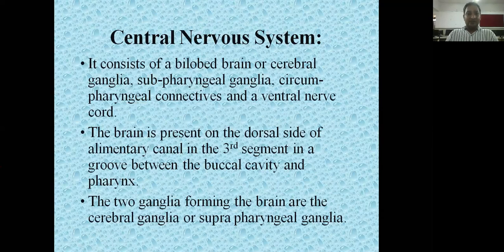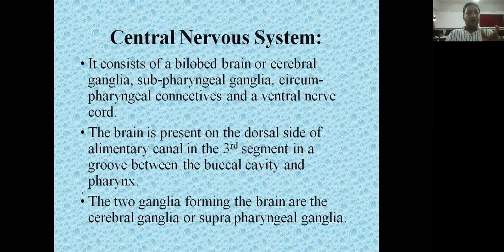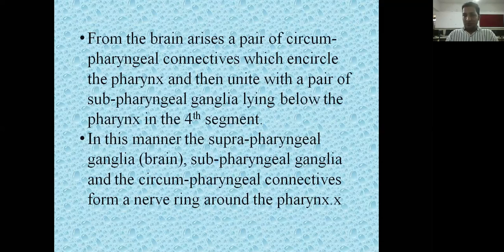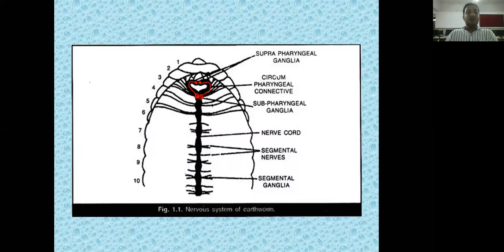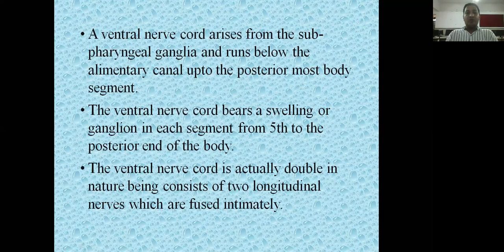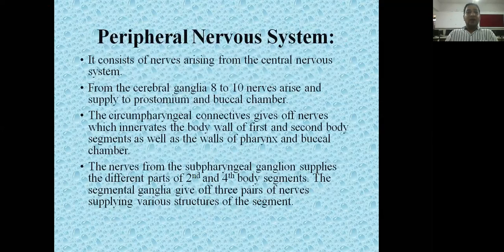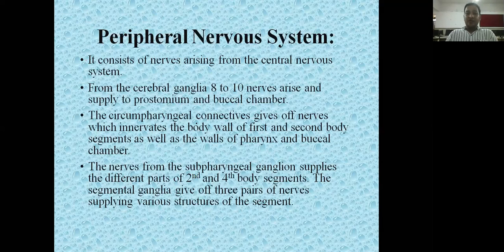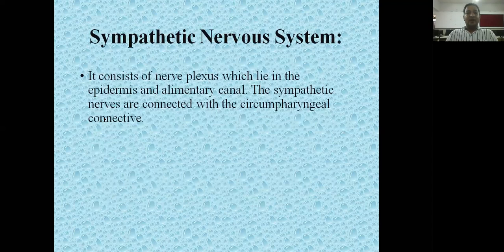B.Sc. Sem-1 Nervous System of Earthworm Unit 2